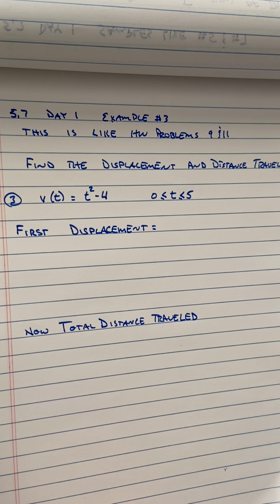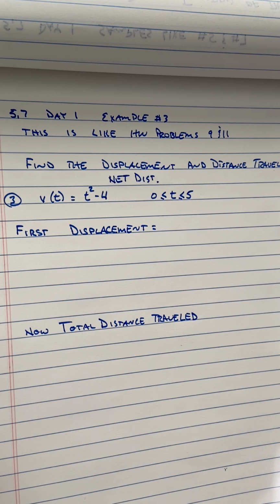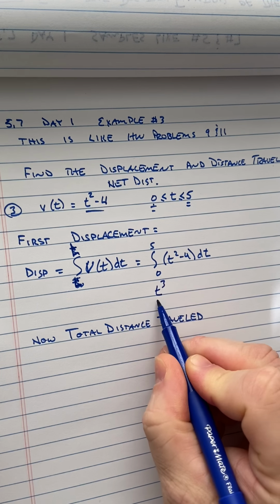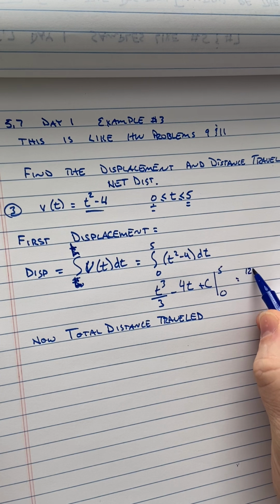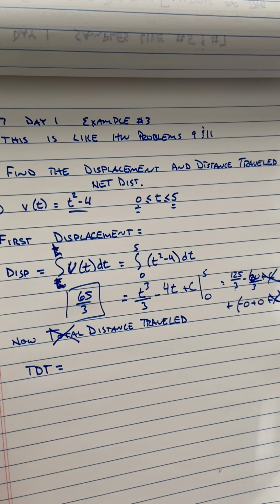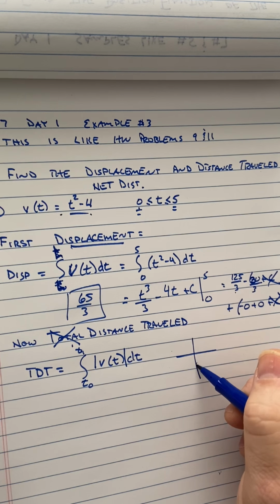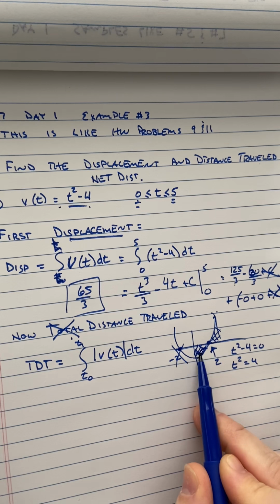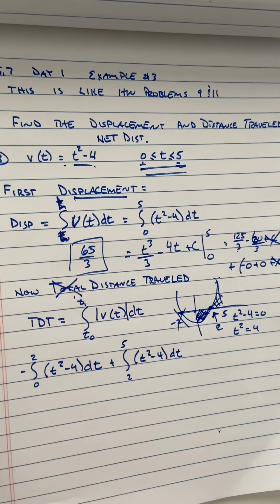5.7 sample problem number three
The sample problem shows how to find displacement or net distance and distance traveled or total distance traveled using anti-derivatives. We are finding the area underneath the velocity curve for displacement. We are finding the area underneath the absolute value of the velocity curve for total distance traveled. Enjoy.